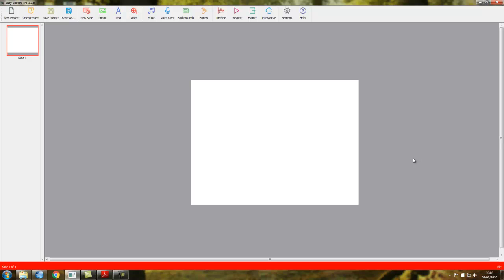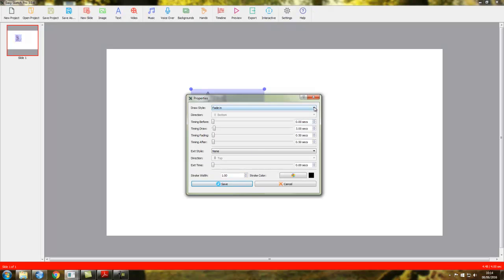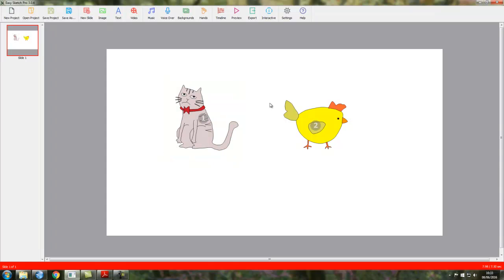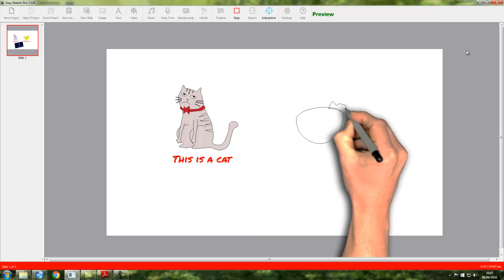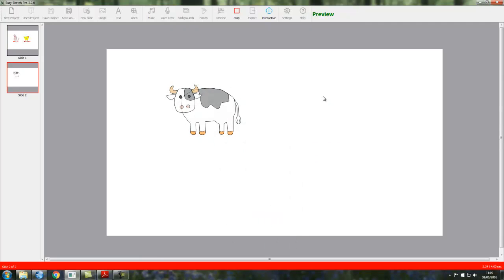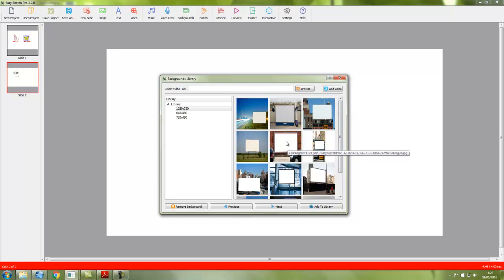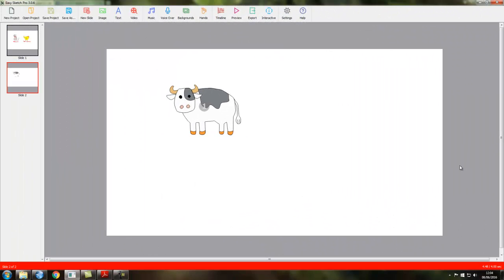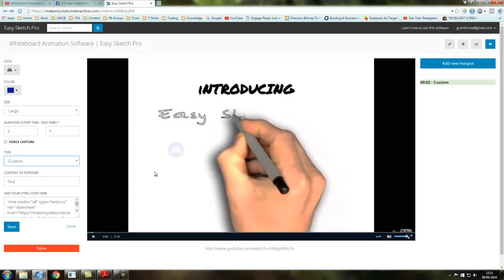Easy Sketch Pro 3.0 Review and Demo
For our complete review of Easy Sketch Pro 3.0 plus details of our huge and exclusive Welcome Bonus Package, go to...

Easy Sketch Pro is software that allows anyone to create unlimited whiteboard animation videos with drag and drop simplicity for one low fee.

This demonstration walks through the main features of the software, including adding images, text and videos, creating multiple scenes, changing backgrounds and more.

It also provides a brief introduction to the 'Hot Spot' feature that allows you to add calls to action, social engagement and even optin forms to your videos.

Easy Sketch Pro
Easy Sketch Pro 3.0
Easy Sketch Pro review
Easy Sketch Pro demo
Whiteboard animation videos